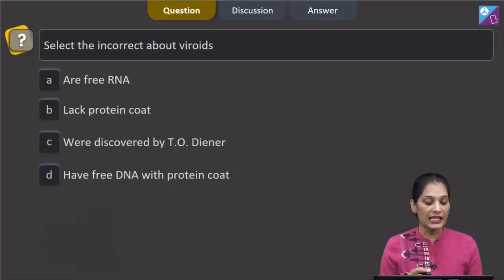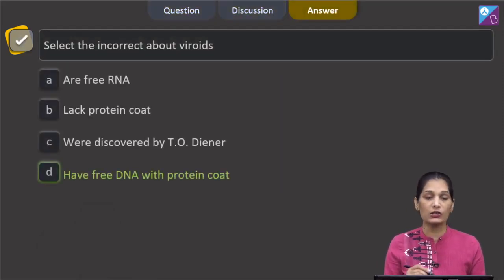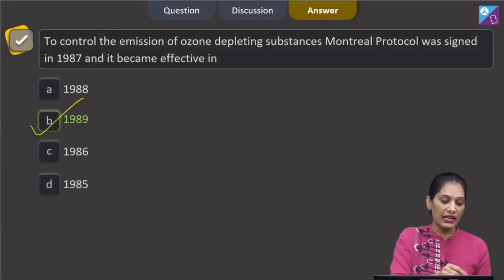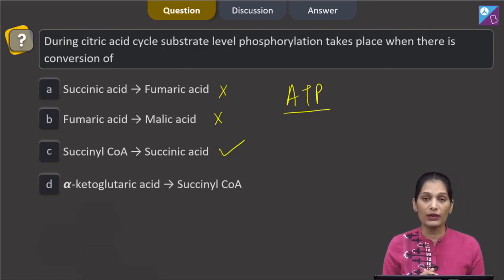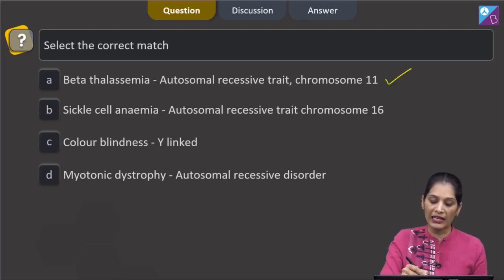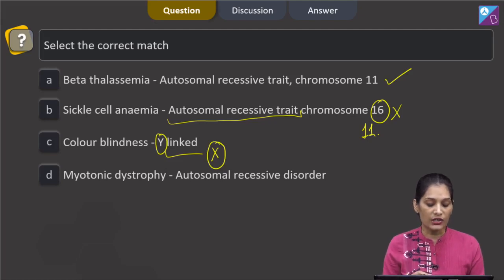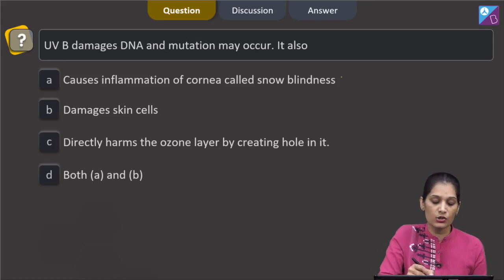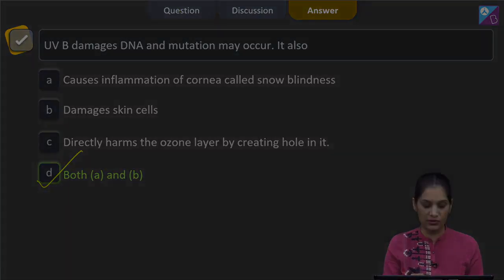Aakash BYJU’S Pre Neet Mock TEST 3 BOTANY SECTION A Q 116 to 120